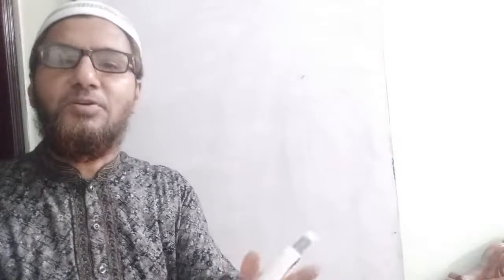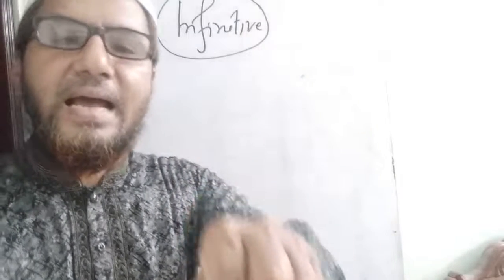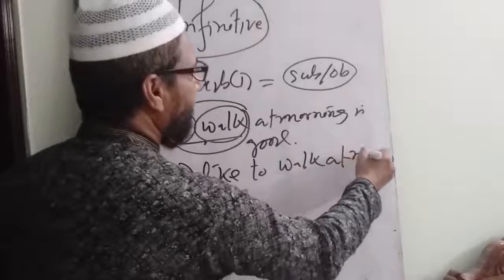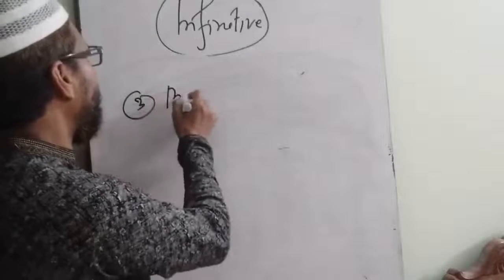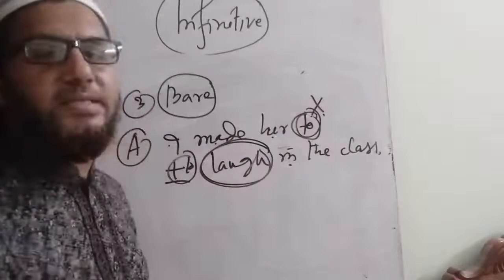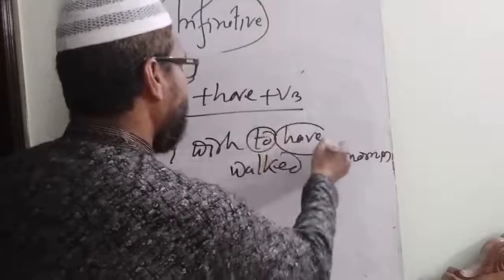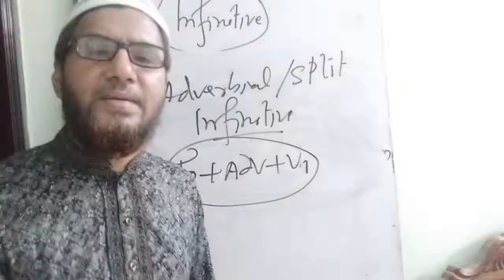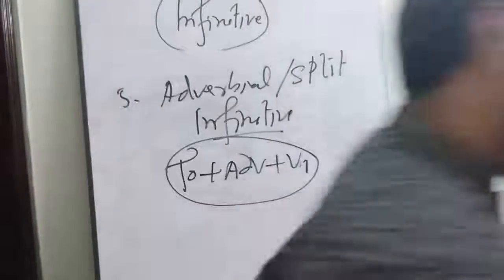Non finite verb &Finite- এক বার দেখলেই হবে!!!